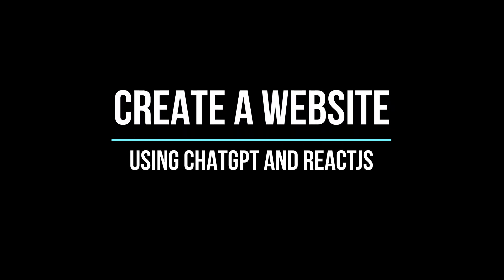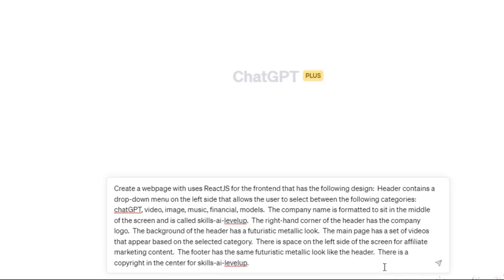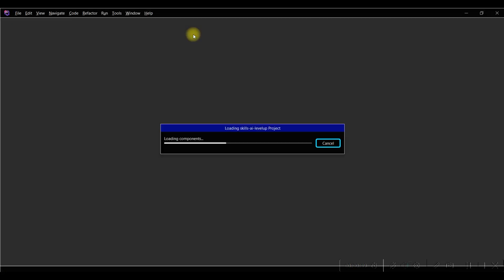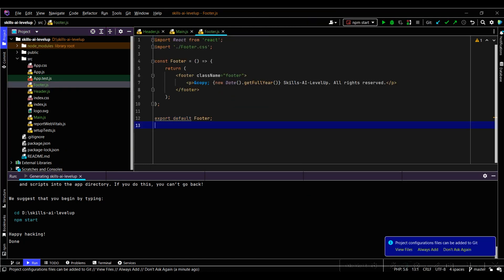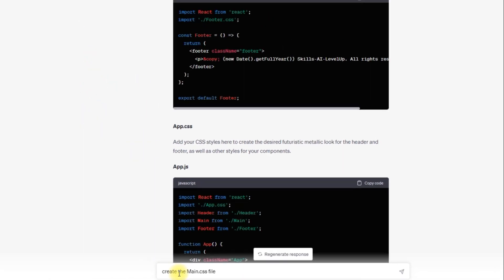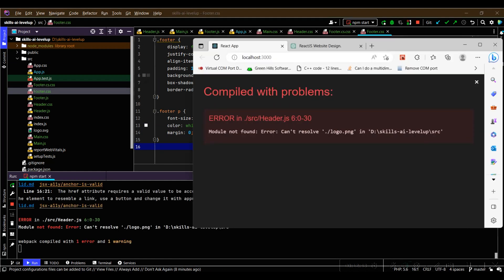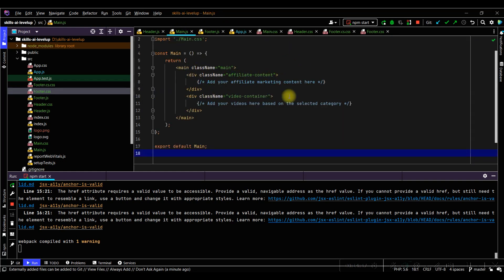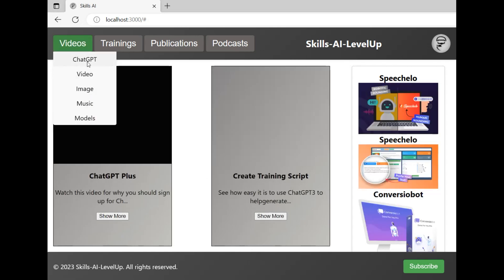Create a ReactJS website using ChatGPT in 7 minutes!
This video walks you through the steps of creating a simple, dynamic ReactJS website using prompts to ChatGPT.  In 7 minutes you will know how to to style your prompts to build your site.  Use additional ChatGPT prompts to augment and add content to your site as you build it out.  We will walk through how to use the PHP Storm web development program to run your application in your window browser.  We also walk through how to solve some common bugs that might occur when building a website using ChatGTP.